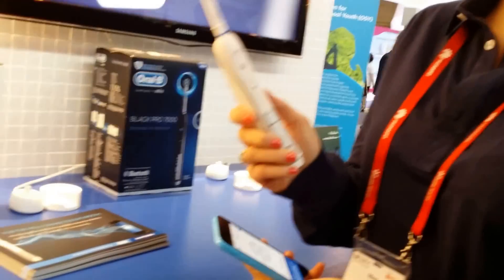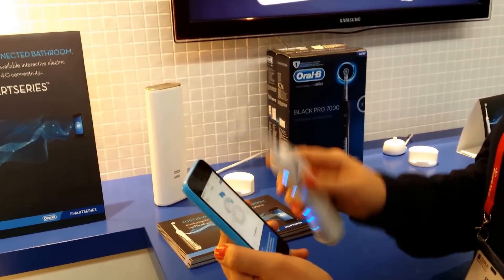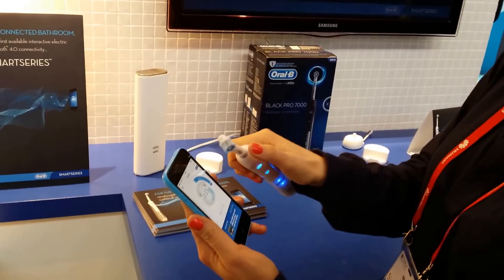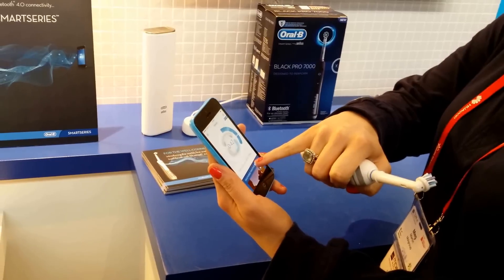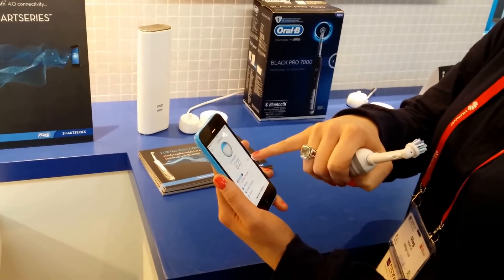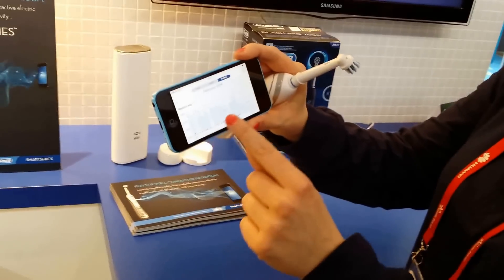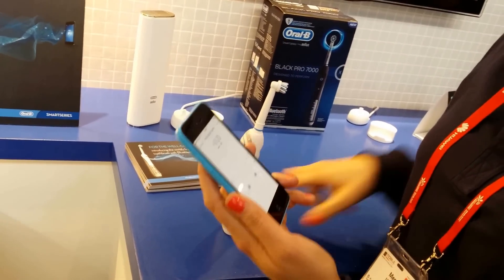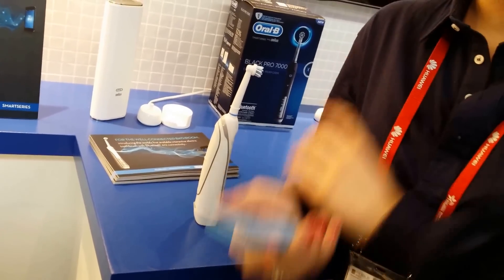【MWC 2014】世界初、Bluetooth歯ブラシ......スマホと接続して歯磨き状態を確認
P＆Gは、MWCのConnected CityにBluetoothでスマホ接続ができる歯ブラシ「Oral-B SMARTSERIES」を展示していた。